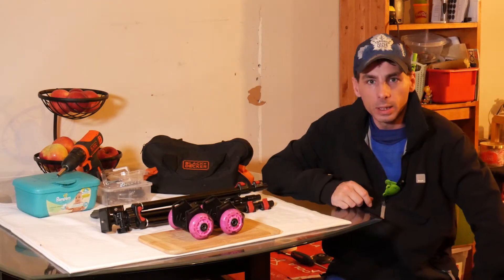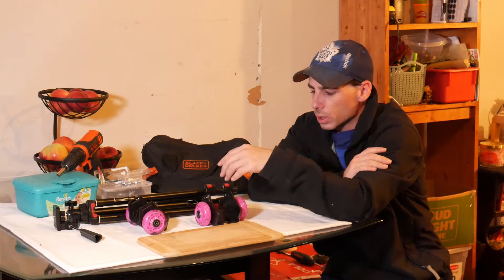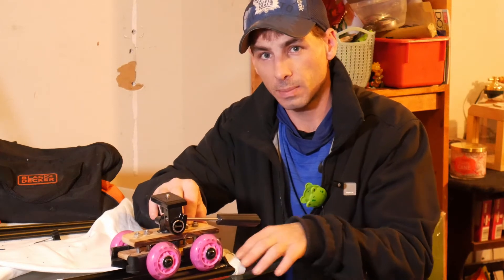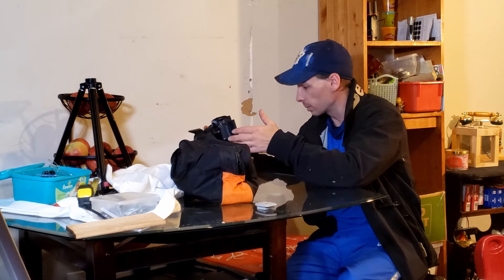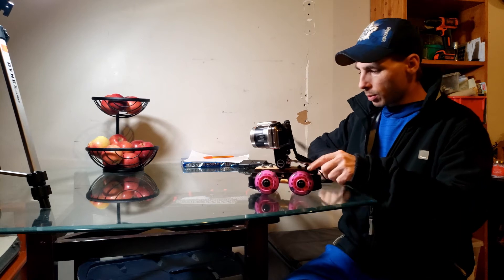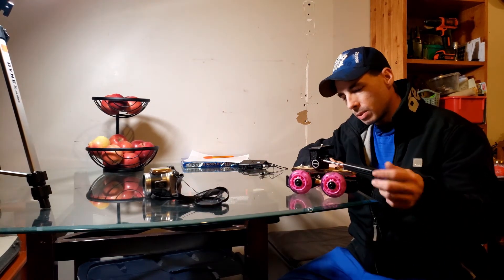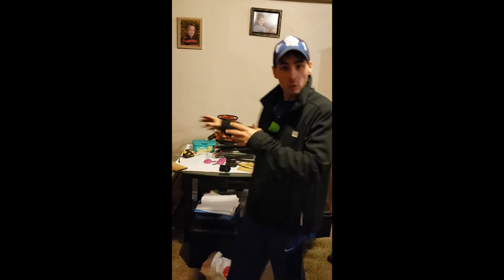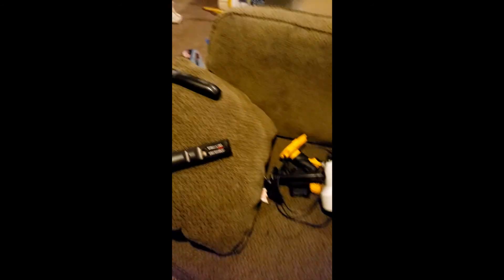Home made slider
How to thrift a camera slider.

If your looking for a the real camera sliders. they are found here...

Mid range quality
Low range
most outrageously priced slider ever
Some other gear i used ...

gvm light
basic tripods